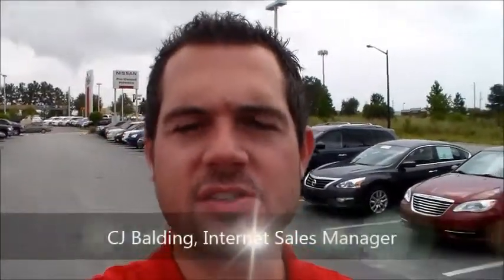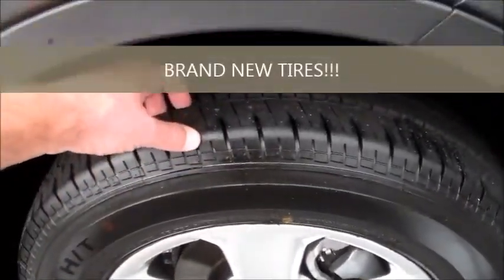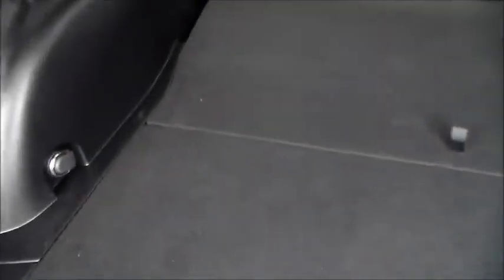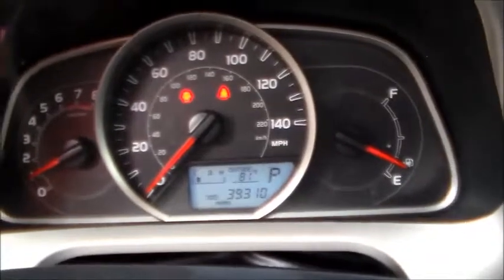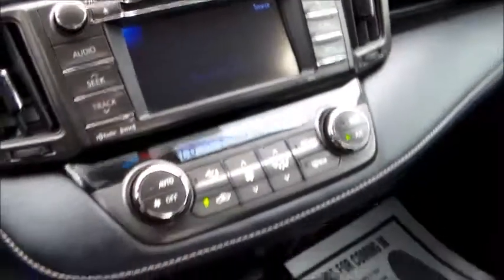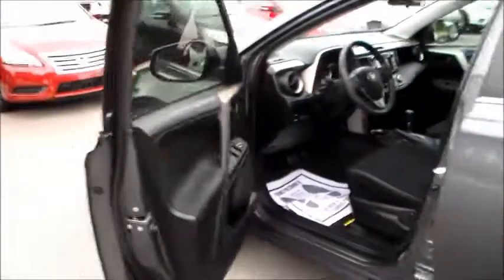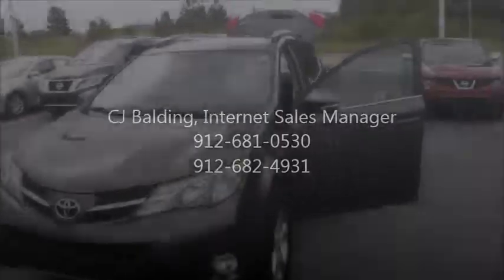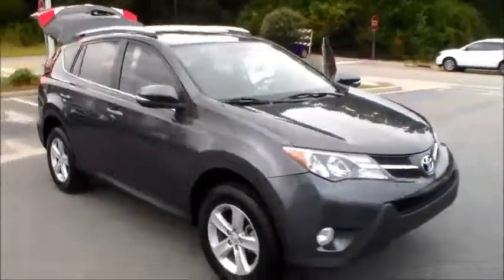Toyota Rav For Alexis